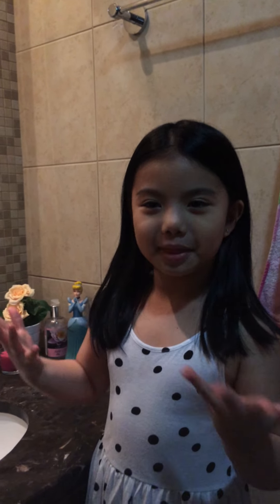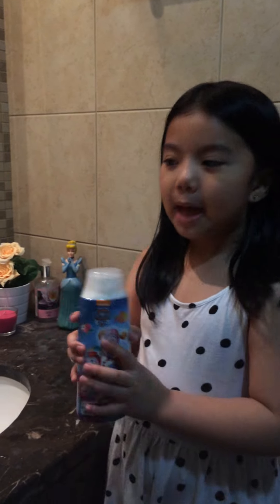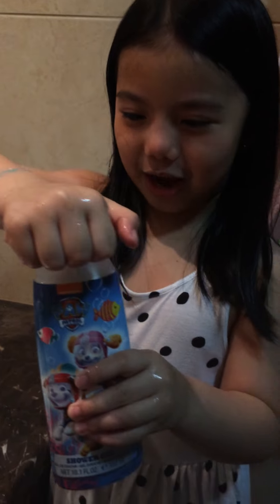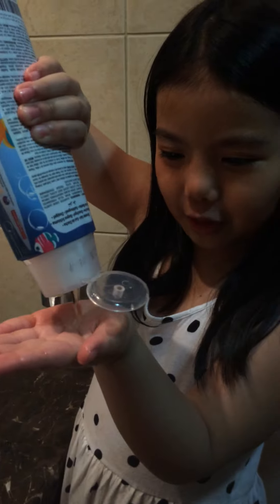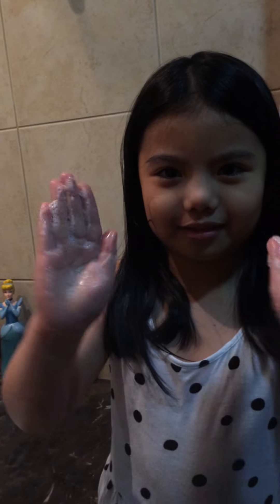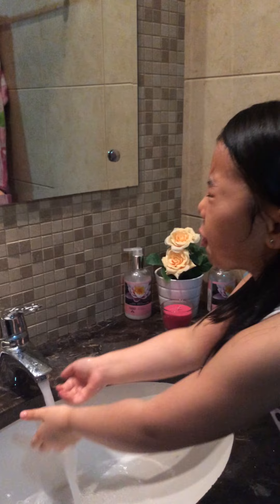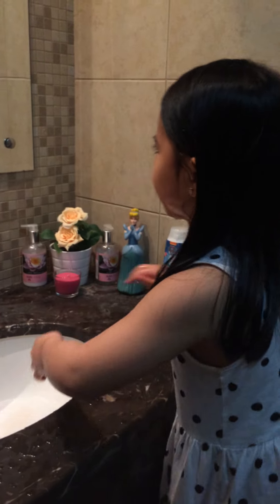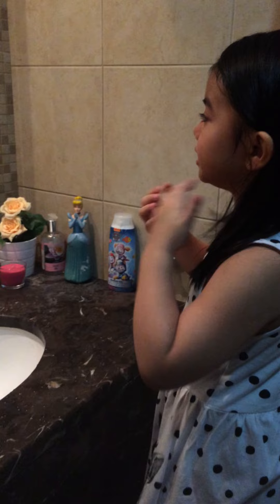Skincare Part 1